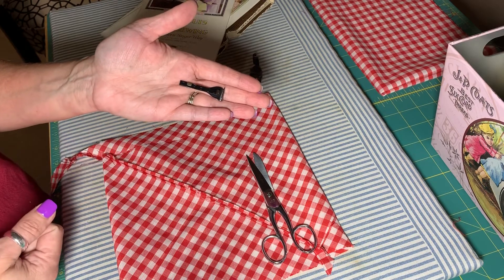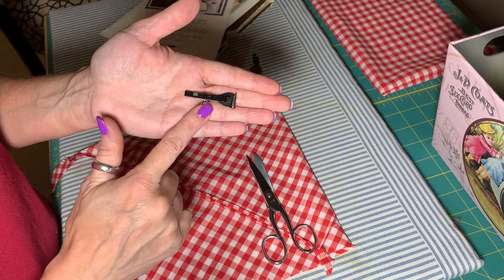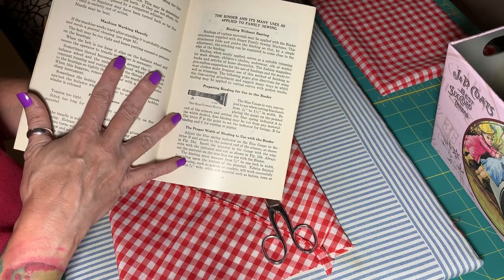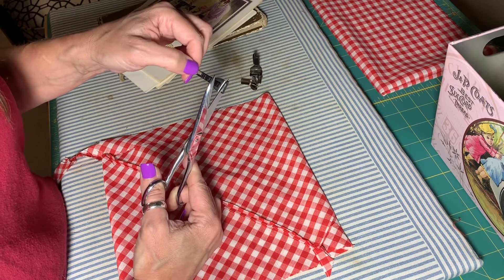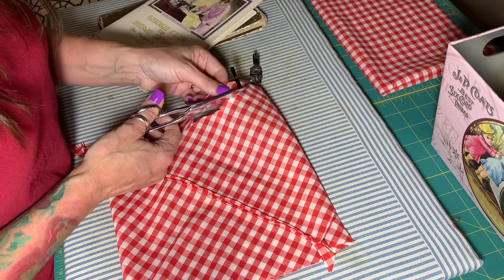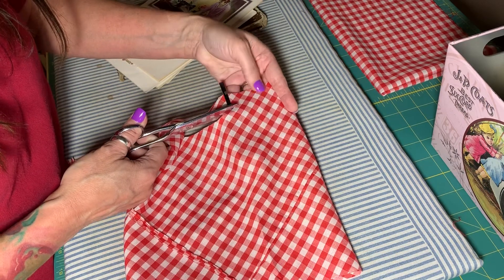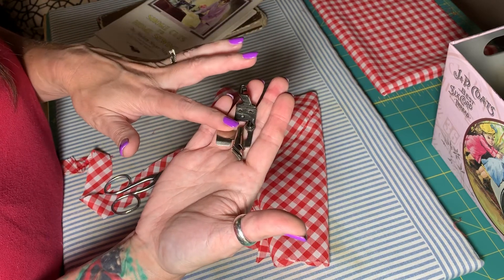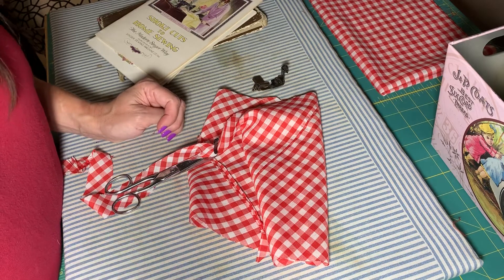The Singer Bias Gauge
Quick demo of the Singer Sewing Machine Co.’s Bias Gauge tool for cutting bias tape strips. Enjoy! 😁